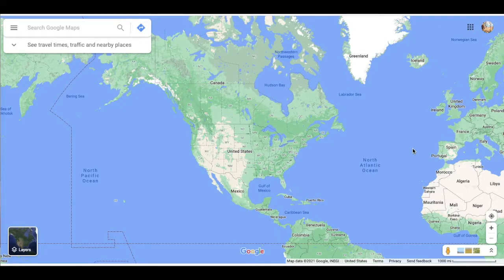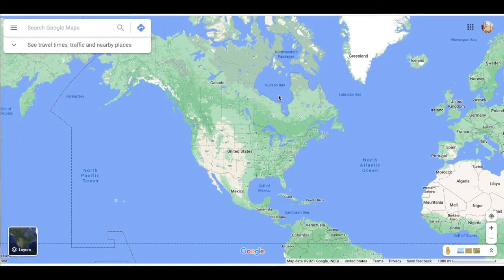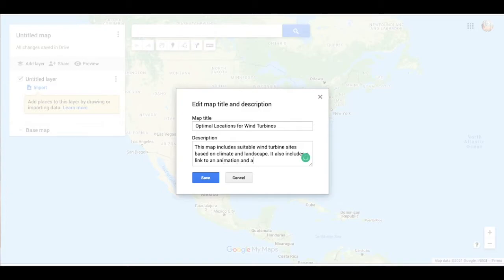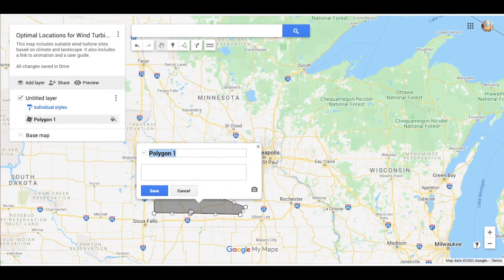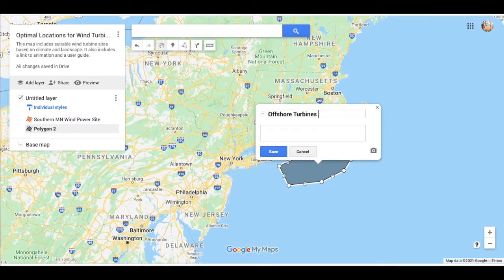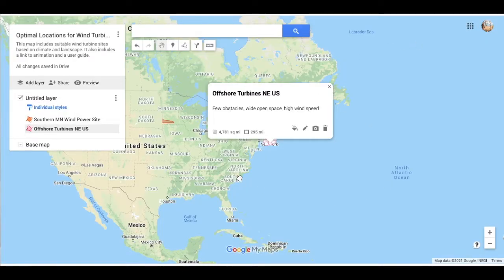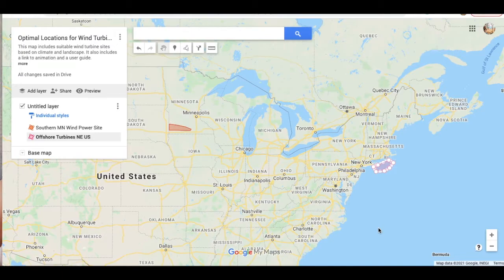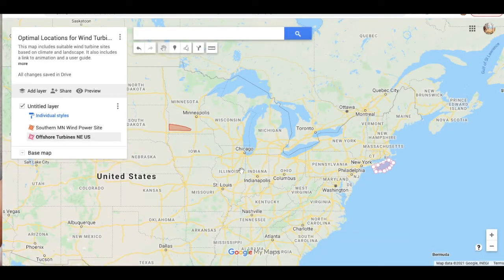Google Maps Activity: Renewable Energy PBL Project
This video was specifically made for high school students completing my high school science project-based learning lesson plan on renewable energy. Students use Google Maps to create their final products and this video shows the steps for completing that task.

Blog Post: Fun Ways to use Google Maps for Project Based Learning End Products